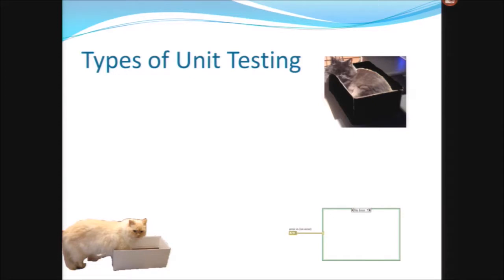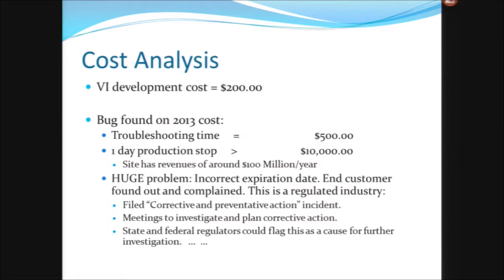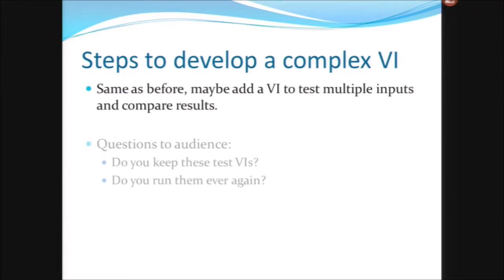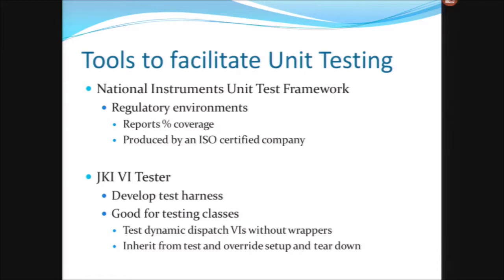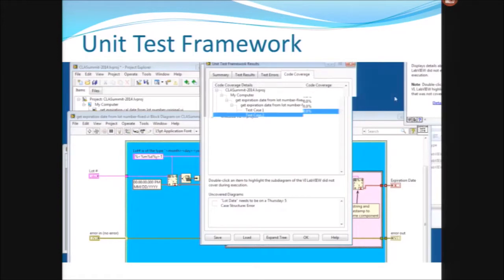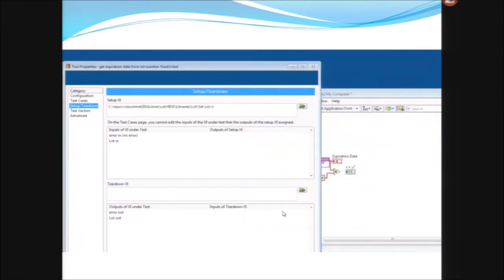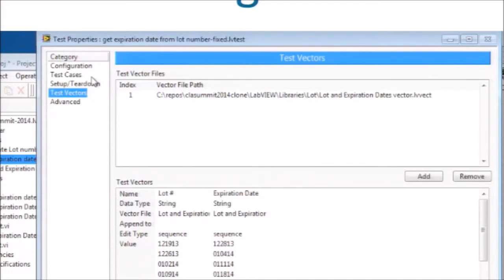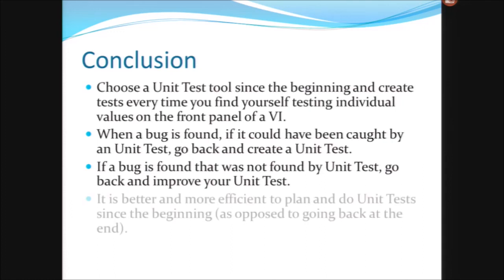CLASummit2014 CERN How Unit Testing Saves Time Money And Sanity